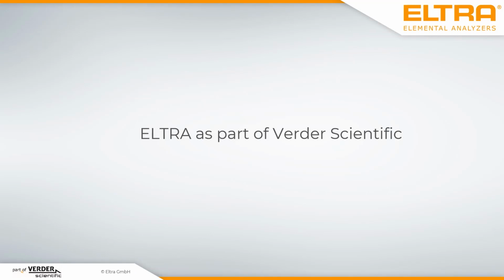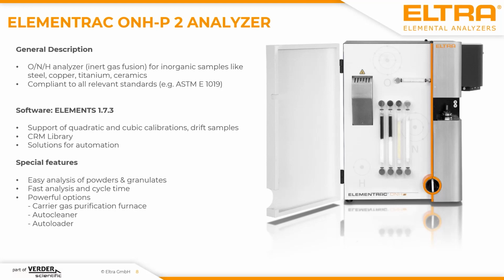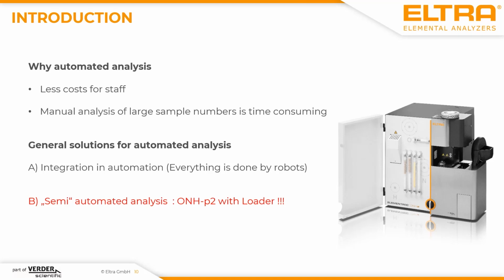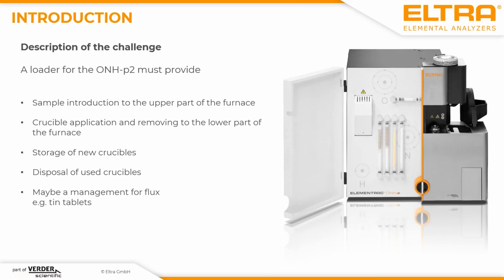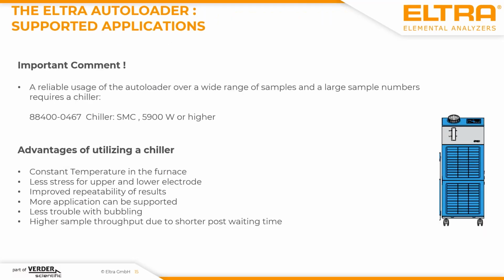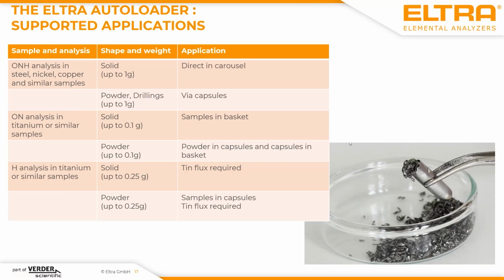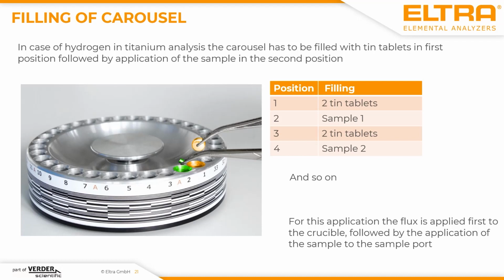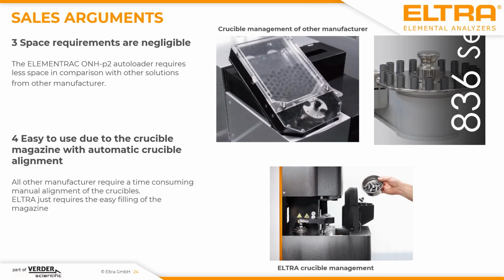Webinar: Automated ONH analysis in inorganic samples with the ONH-p2 autoloader - ELTRA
In this webinar, ELTRA presents solutions for automated analysis of oxygen, nitrogen and hydrogen in inorganic samples like steel, copper or titanium. More webinars The focus will be on the introduction of the new 32-position autoloader for the inert gas fusion analyzer ELEMENTRAC ONH-p2.